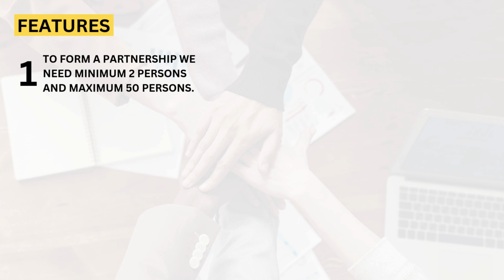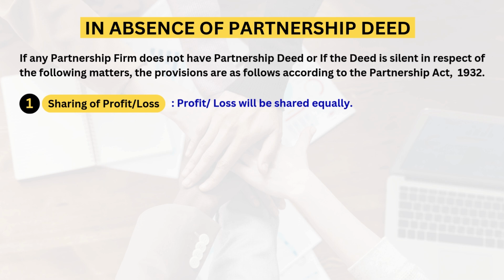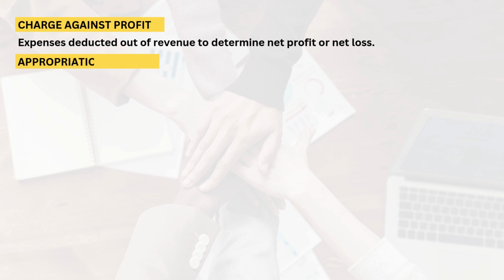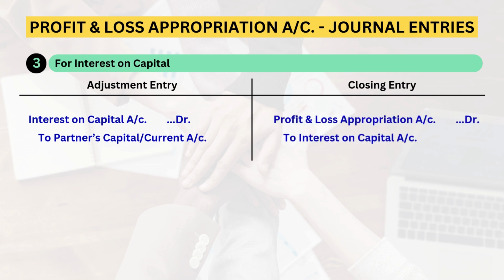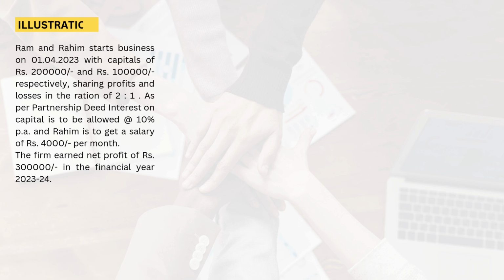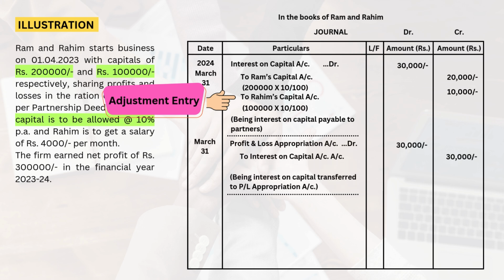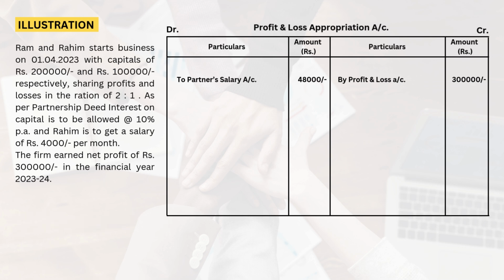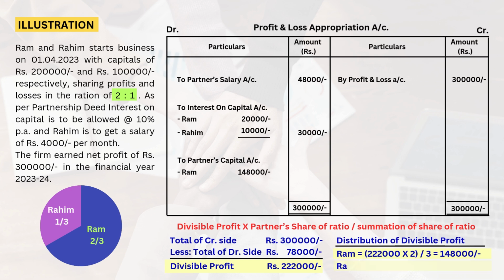Partnership Accounts, Profit & Loss Appropriation A/c., Accounting of Partnership Firm